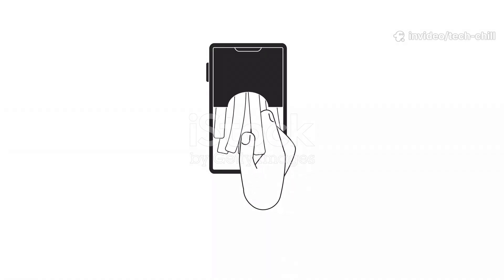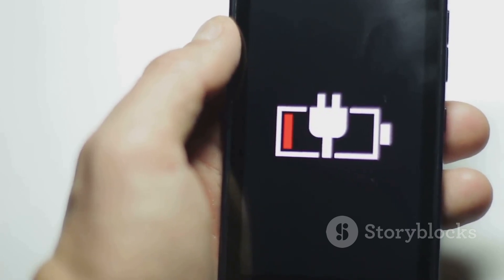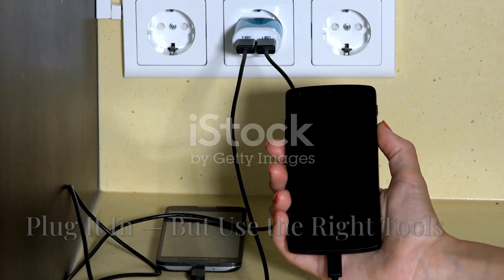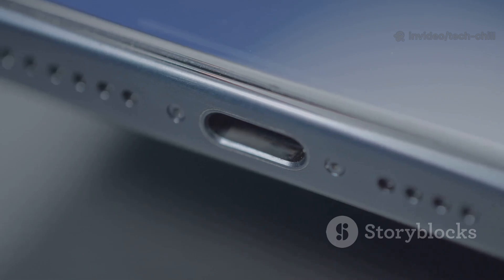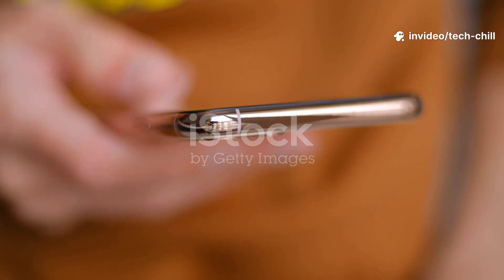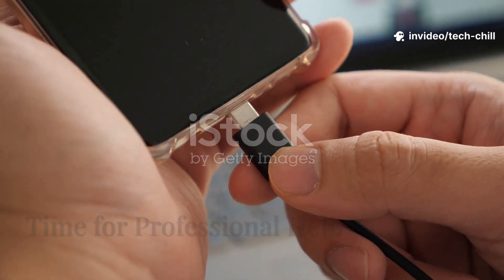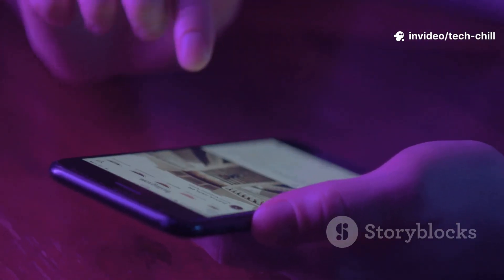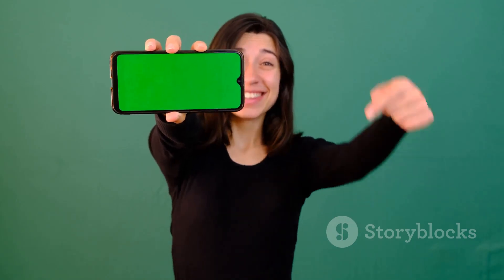How to fix a mobile phone that won’t turn on or charge.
Here’s a step-by-step tutorial on how to fix a mobile phone that won’t turn on or charge, especially after heavy gaming use and no recent maintenance. This guide applies to Android phones, but many steps also apply to iPhones.
🔧 SCENARIO:
• You played a game → phone died → now it won’t turn on or charge.
• It’s an old phone with no recent cleanup or maintenance.
🛠️ STEP-BY-STEP FIX:
✅ STEP 1: Basic Check (Power Button & Screen)
• Hold the Power button for 15–20 seconds.
• If the phone vibrates or shows a logo, it’s not dead — it may just be frozen.
• Shine a flashlight on the screen at an angle.
• If you see a faint image, the screen backlight may be damaged.
✅ STEP 2: Try a Forced Reboot
Depending on your phone brand:
• Android (most phones):
Hold Power + Volume Down for 15–30 seconds.
• Samsung (some models):
Hold Power + Volume Up + Bixby/Home.
If successful, your phone will vibrate or show the logo.
✅ STEP 3: Plug It In — But Use the Right Tools
• Use original or high-quality charging cable and adapter.
• Plug into a wall outlet (not PC USB).
• Leave it charging for at least 30 minutes.
• Look for signs of life: screen blink, vibration, LED indicator, or warmth.
✅ STEP 4: Try Different Charger/Cable/Port
• Test a different charger and USB cable (your old one might be damaged).
• Clean the charging port using:
• A toothpick or soft brush to remove dust and lint.
• A burst of compressed air (if available).
• Check for bent pins in the USB port.
✅ STEP 5: Remove the Battery (If Possible)
For phones with removable batteries:
• Take the battery out.
• Wait 1 minute.
• Reinsert it and plug in the charger.
• Try turning it on.
✅ STEP 6: Connect to a PC
• Plug the phone into a PC using a USB cable.
• If your PC recognizes it (even partially), the phone might still be alive and just needs screen or battery repair.
✅ STEP 7: Boot into Recovery Mode
• Hold Power + Volume Up (some phones: Power + Volume Down).
• If recovery mode appears:
• Navigate using volume buttons.
• Choose “Reboot System Now.”
• If available, avoid factory reset unless you’ve backed up your data.
✅ STEP 8: Clean Up & Cool Down
If the phone gets warm after charging:
• It may be overheating from gaming or dust buildup.
• Let it cool off completely.
• Open the back (if possible) and clean dust using a soft brush.
⚠️ RED FLAGS = Time for Professional Help
• No signs of life even after trying new cables and charging for 1 hour.
• Phone gets too hot while charging.
• The battery is swollen or screen is lifting.
• Charging port is loose or wobbly.
🧰 BONUS TIP: Maintenance After Recovery
If you manage to turn it on:
• Back up your data immediately.
• Uninstall unused apps and clear cache.
• Use cleaning tools like:
• Android: CCleaner, Files by Google
• iPhone: Offload unused apps (Settings → General → iPhone Storage)
💡 Summary
Step Action
1Try long press or force restart
2 Charge with reliable charger
3 Clean charging port
4 Try another cable/outlet
5 Remove battery (if possible)
6 Try recovery mode
7 Connect to PC
8 Check for overheating or hardware damage